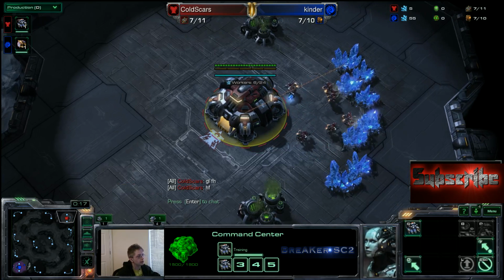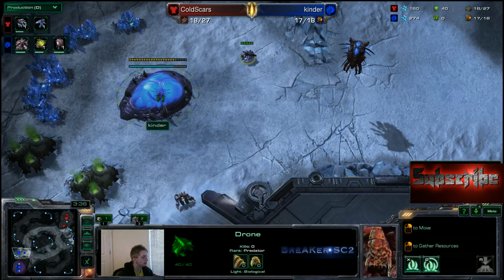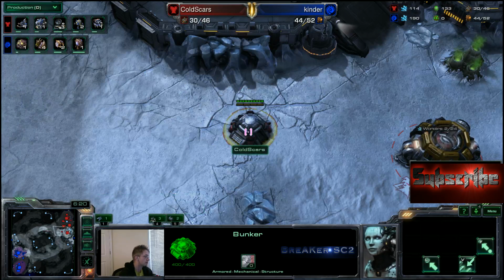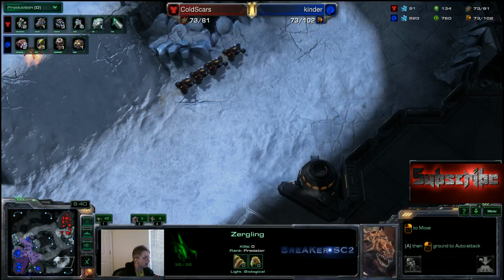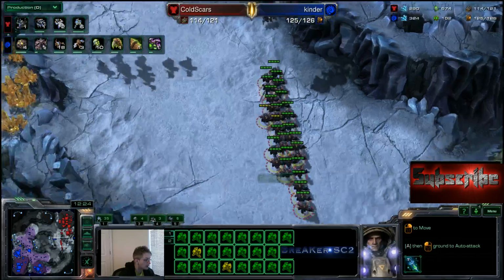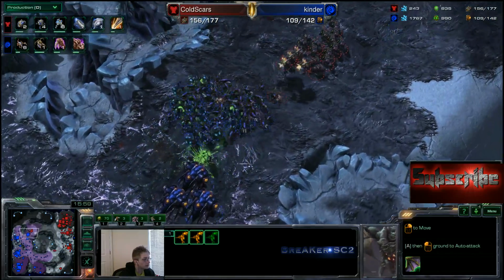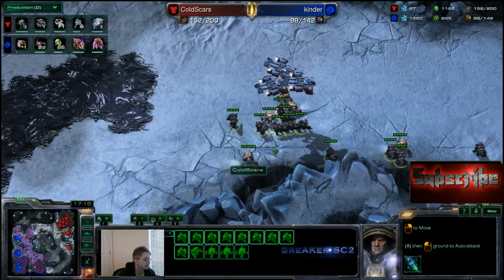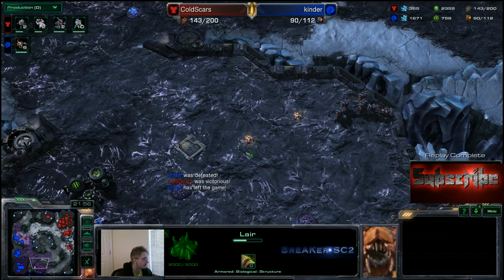ColdScars(T) vs. kinder(z) NeoPlanet S LE